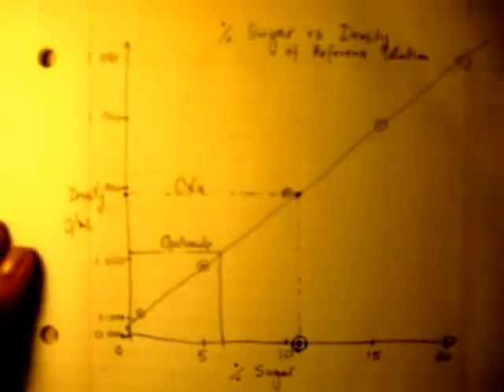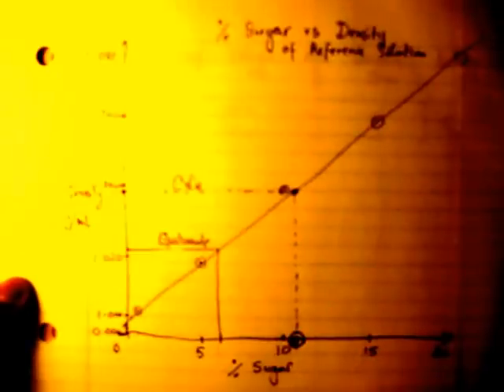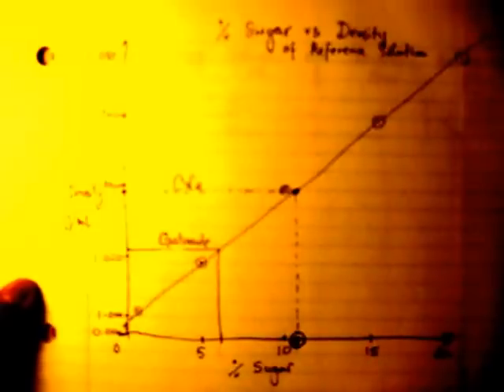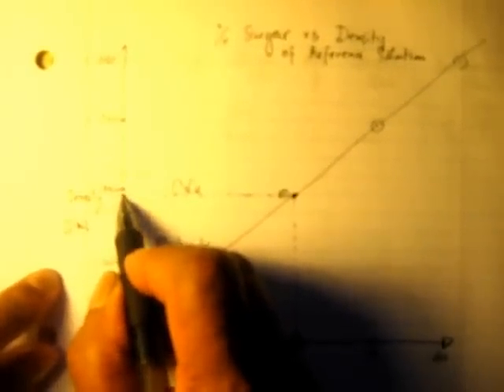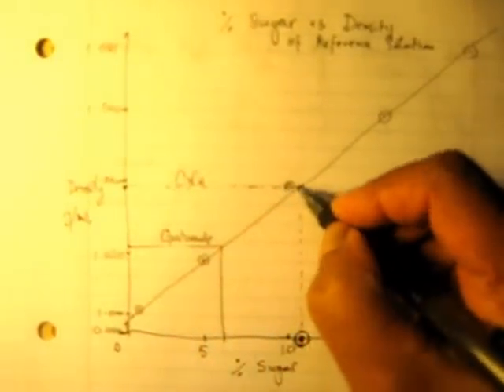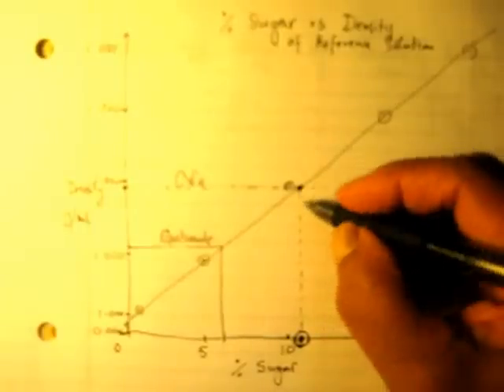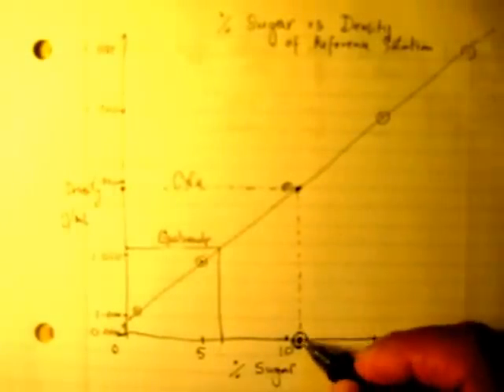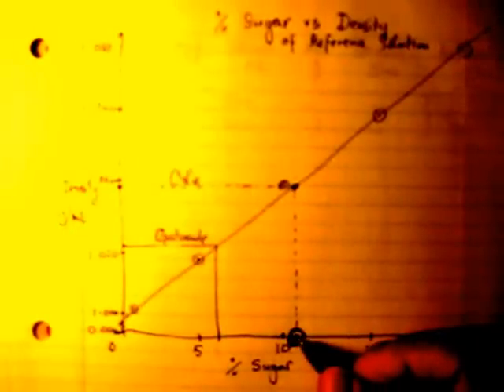Beverage Lab- Data Table and Experimental Sugar Content.AVI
Data table and how to determine experimental sugar content